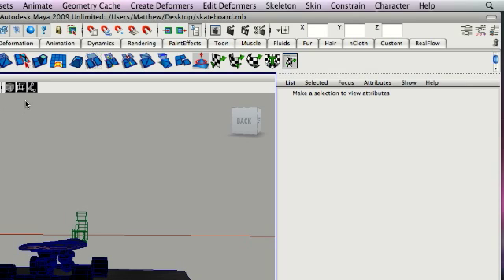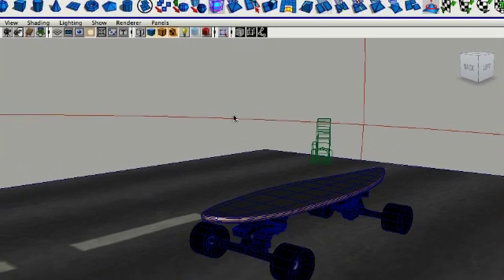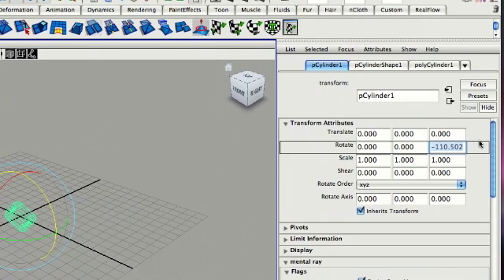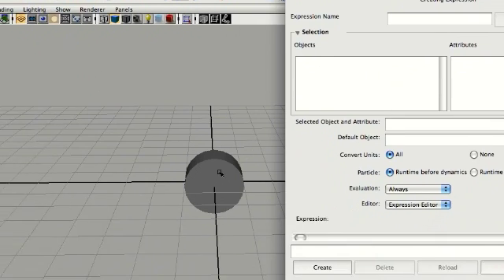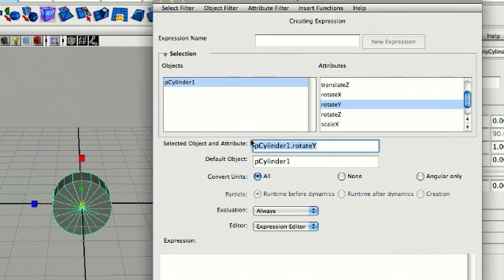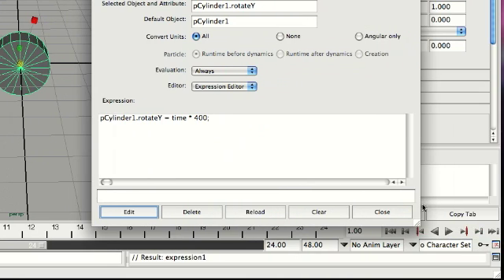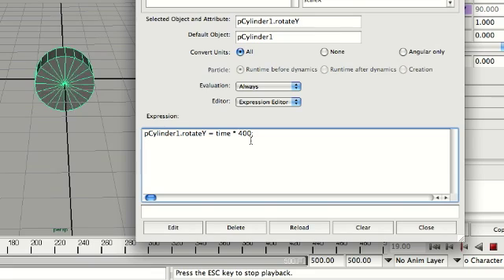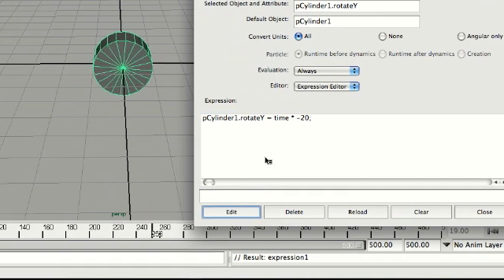Animate A Wheel - Autodesk Maya Tutorial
A quick tutorial using the expression editor on how to make a wheel continuously rotate in maya.